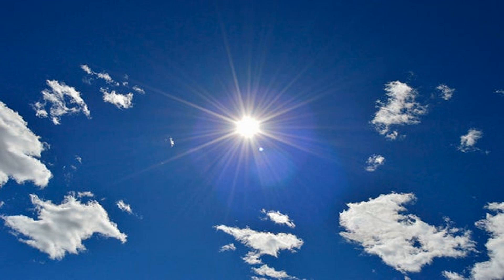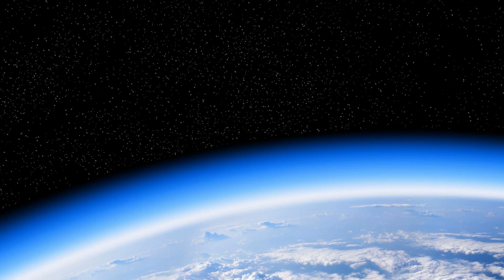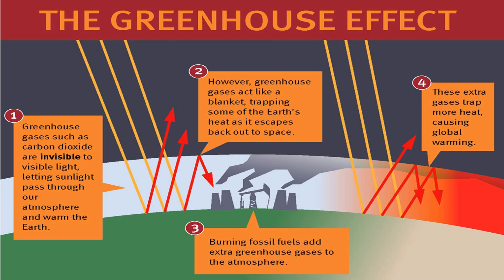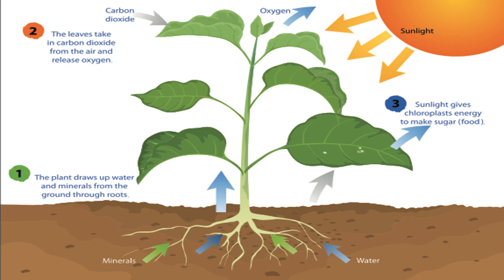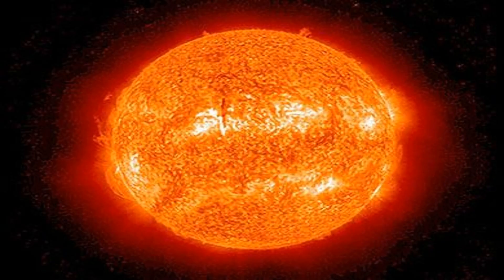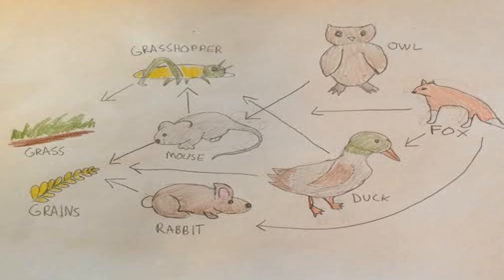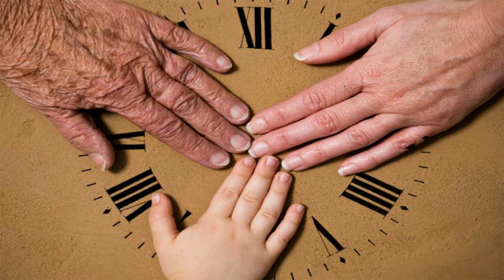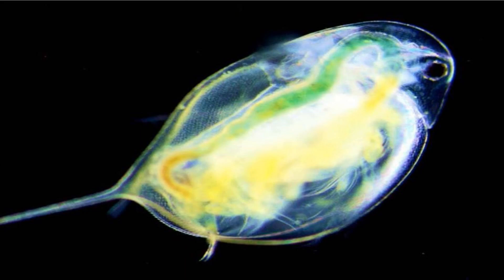How the Sun Keeps Us Safe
Did you know that the Sun does more than just give us warmth and light? In fact, without the Sun, life on Earth would be impossible. Join us as we explore the different ways the Sun keeps us safe, including protecting us from harmful radiation and regulating our sleep patterns.